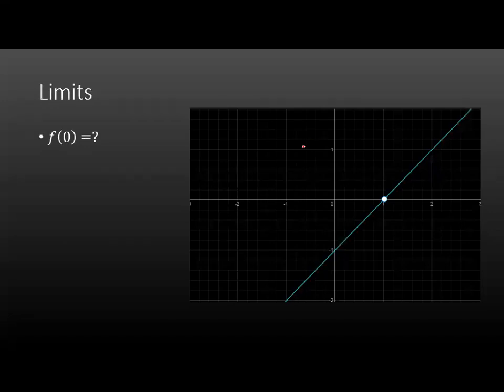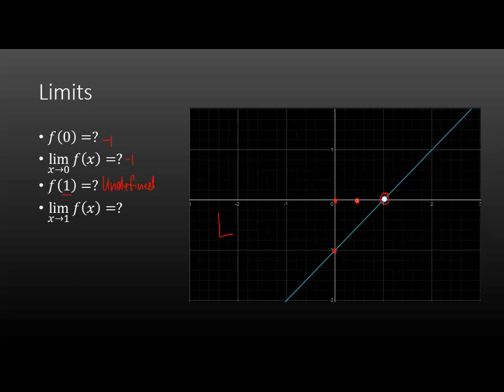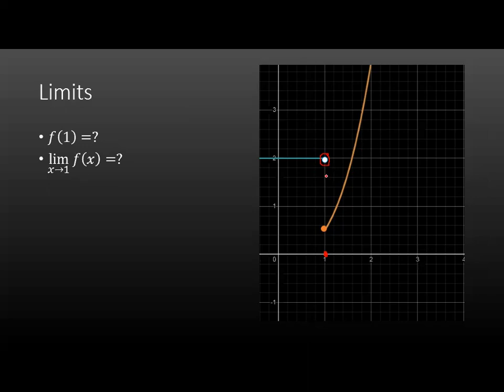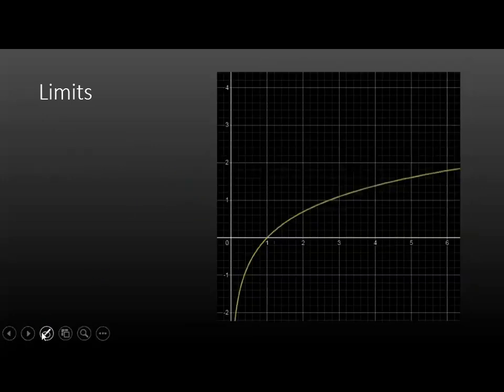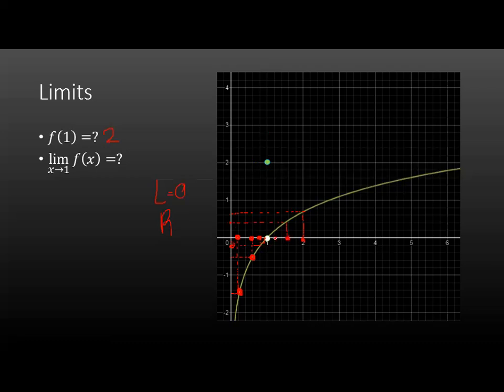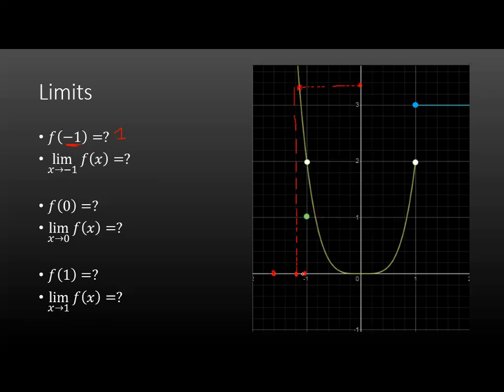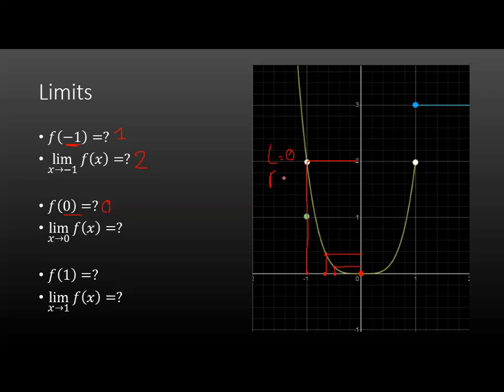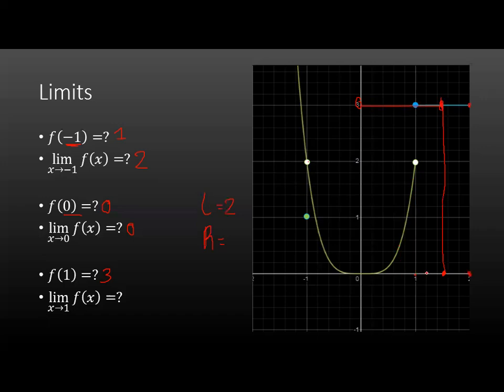Calculus: Limits - Limit of a Function (Evaluation by Graphing) Practice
This practice video will help you improve your learning in evaluating a limit of a function by graphing.